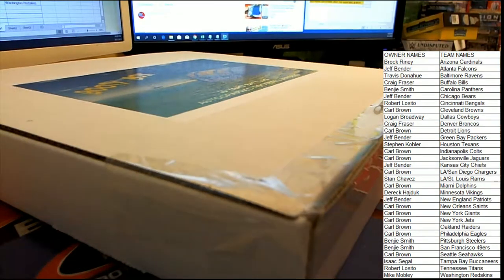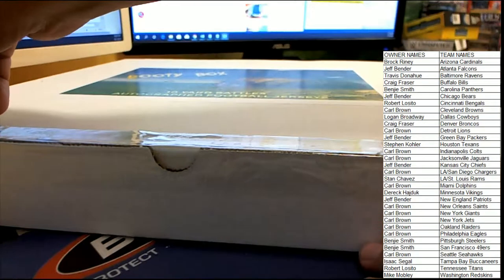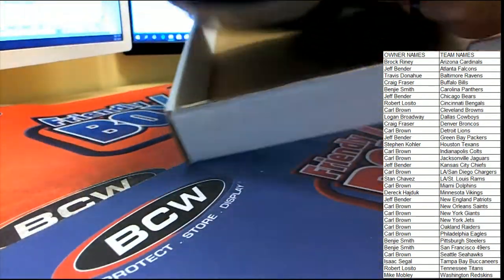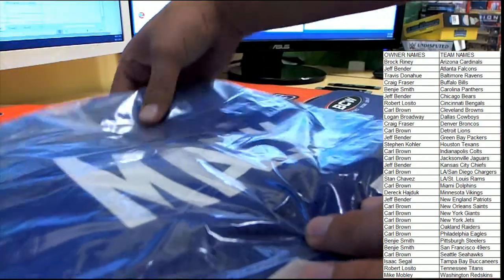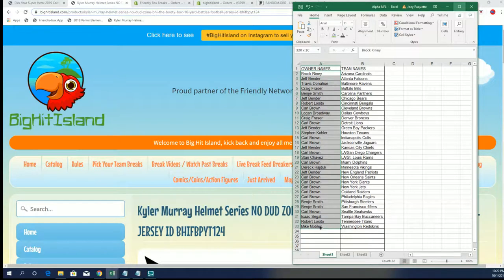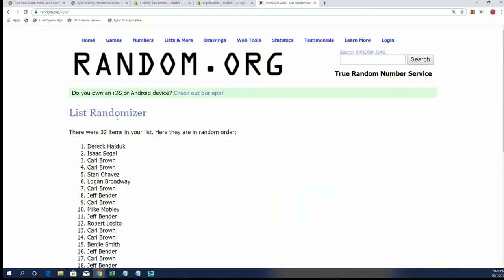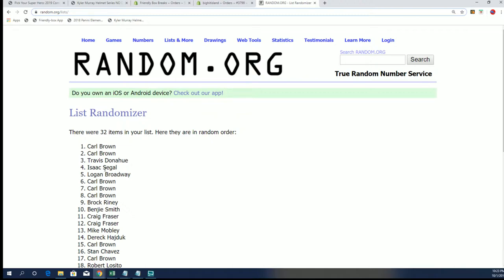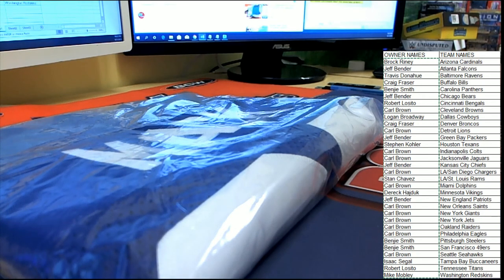BHI THE BOOTY BOX 10 YARD BATTLES FOOTBALL JERSEY ID BHIFBPYT124